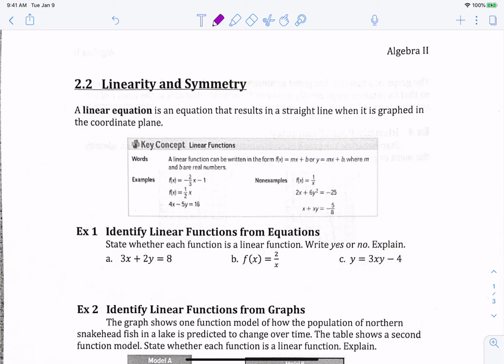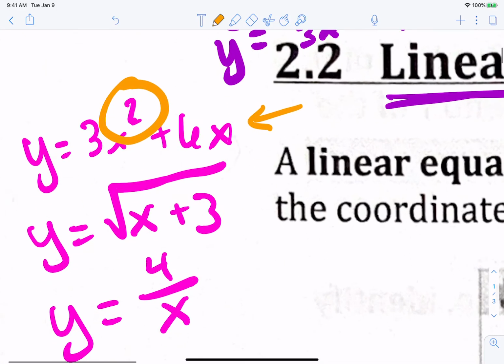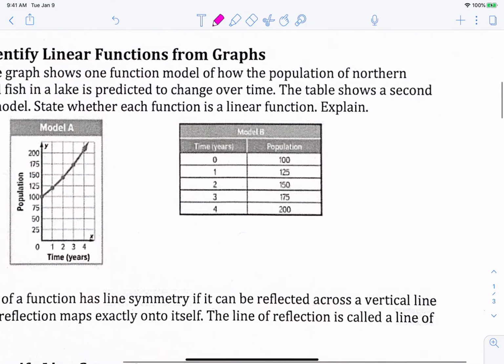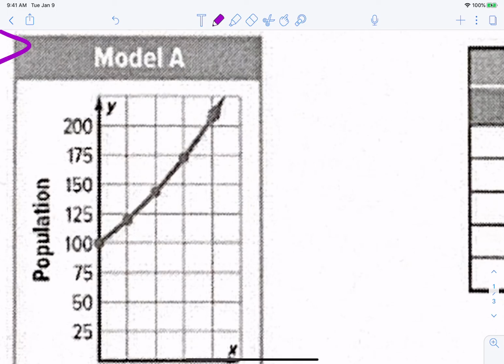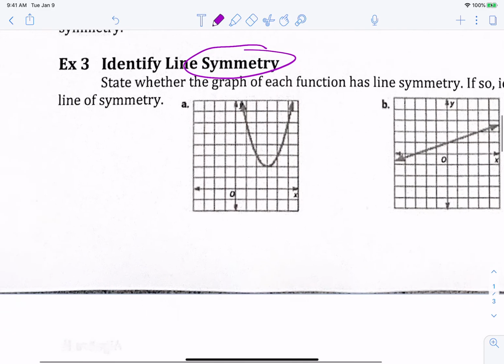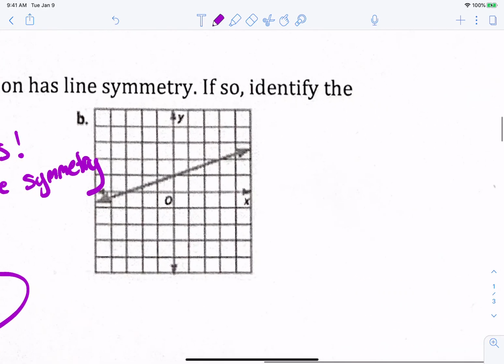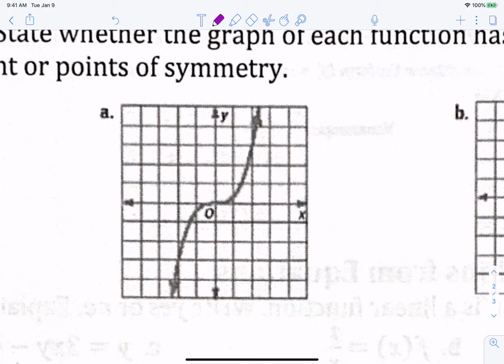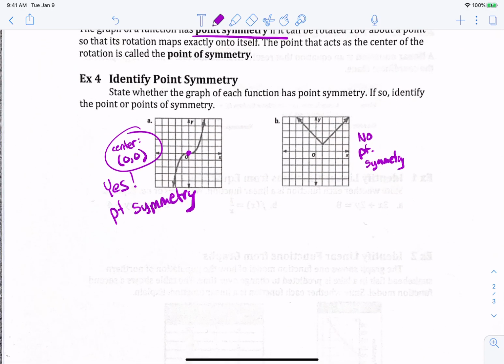Alg II 2 2